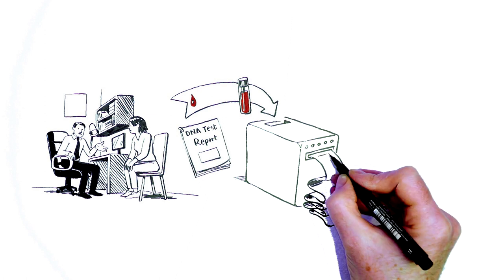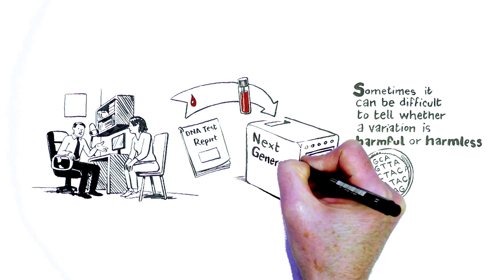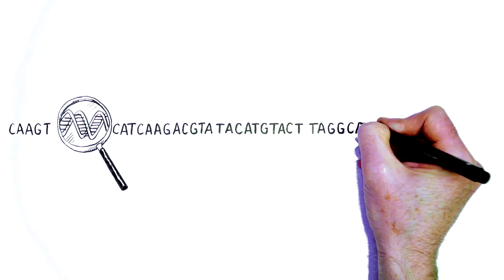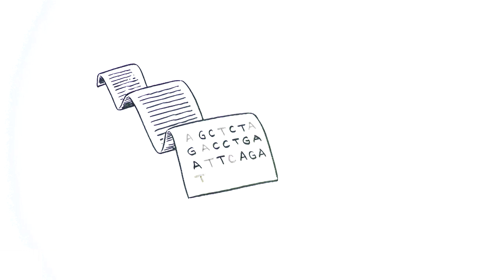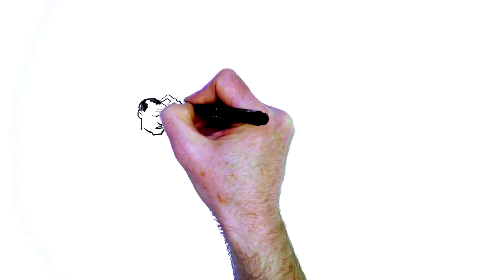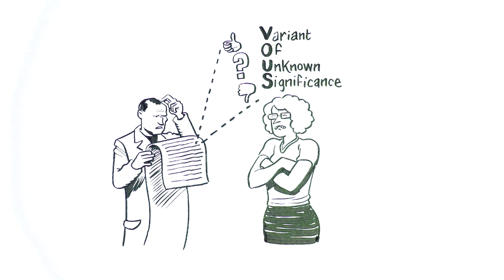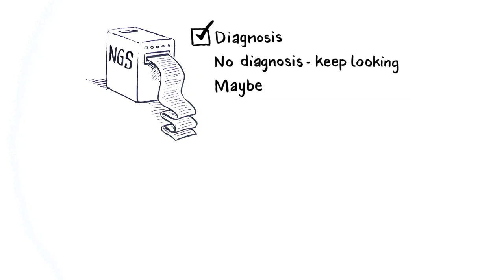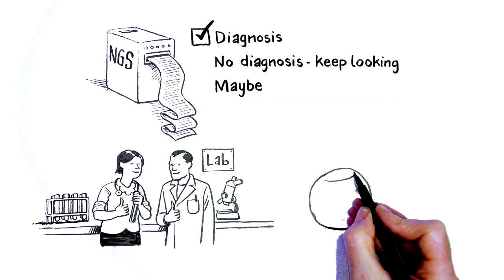Normal Human DNA Variation - Variant of Unknown Significance (VUS)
A short animation from Dr Sally Ann Lynch explaining Variants of Unknown Significance in medical genetics.

Dr Sally Ann Lynch is a consultant geneticist at the Children's University Hospital, Temple Street , Dublin and Associate Clinical Professor at the UCD School of Medicine.

This animation was produced with funding support from Temple Street Foundation in association with Temple Street Children's University Hospital and Shire Pharmaceuticals.

Script by Dr Sally Ann Lynch and Dr Terri McVeigh
Voiceover by Jackie Turner
With thanks to Bruce K Hopper
Produced and Directed by Máirín Murray (Digital Doddle)

Reproduced here with permission of the creator.